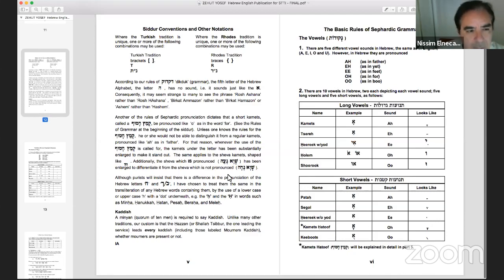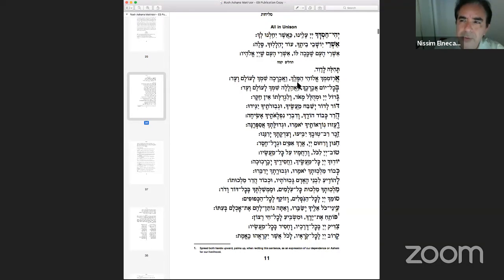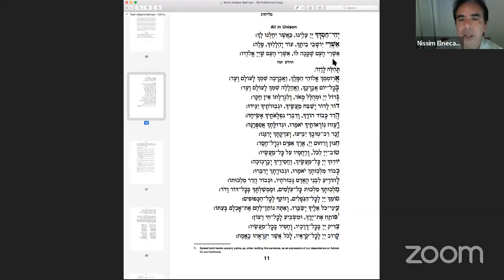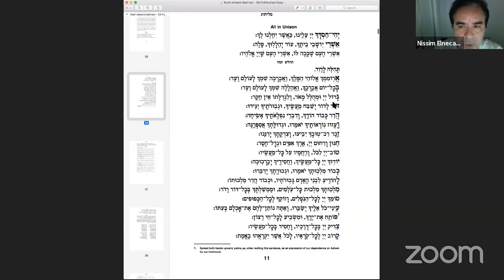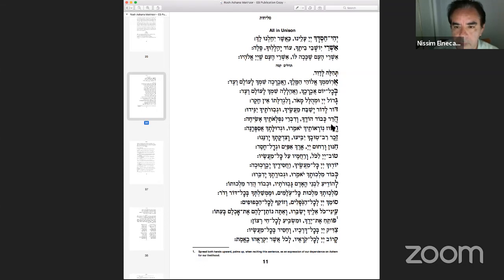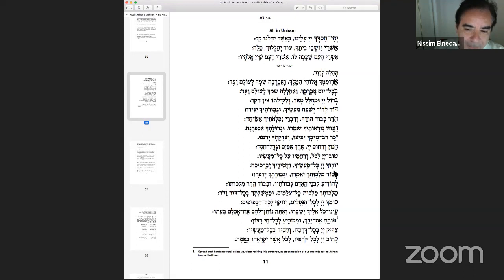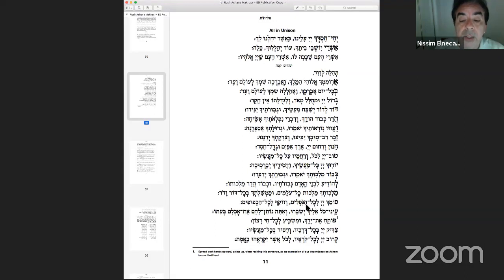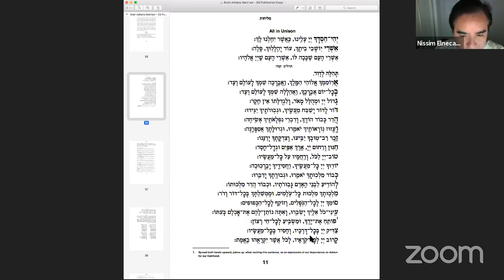Learning the Sephardic Siddur